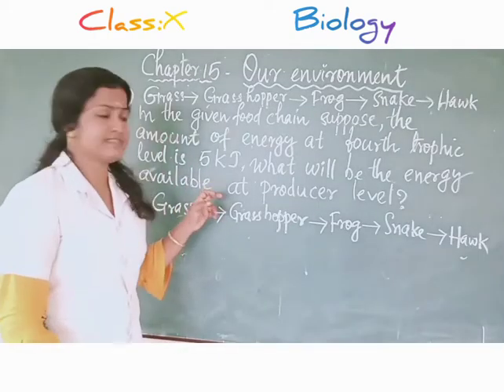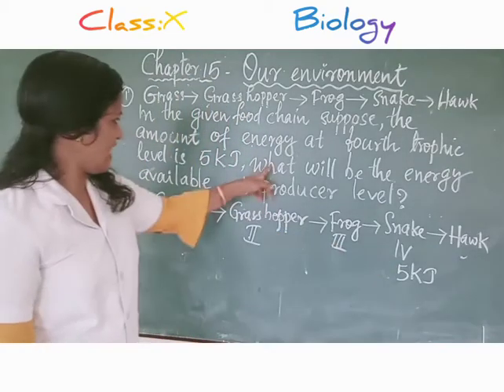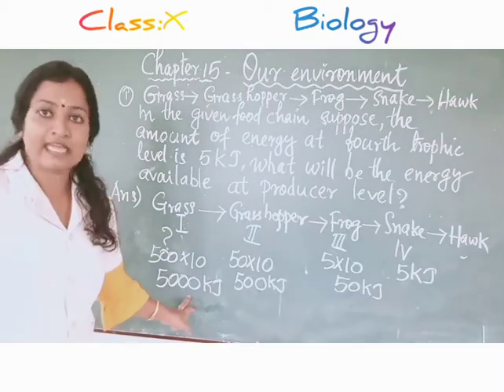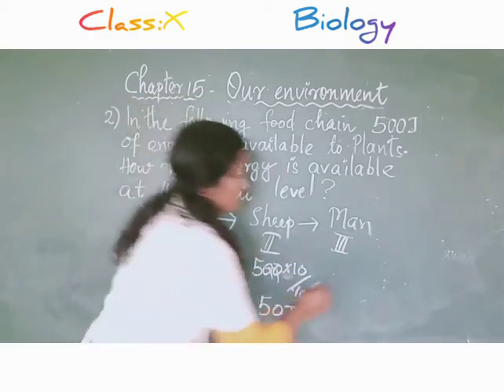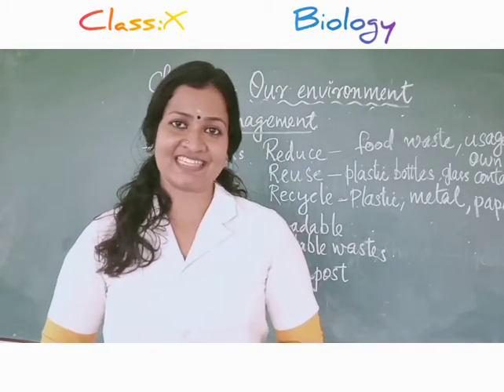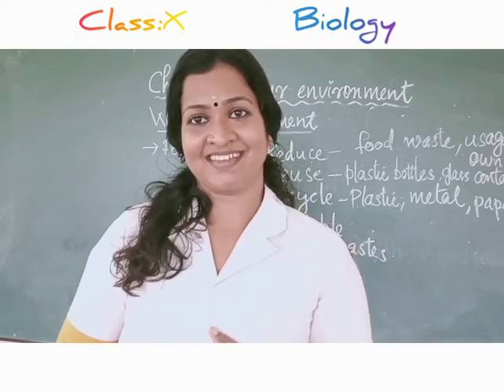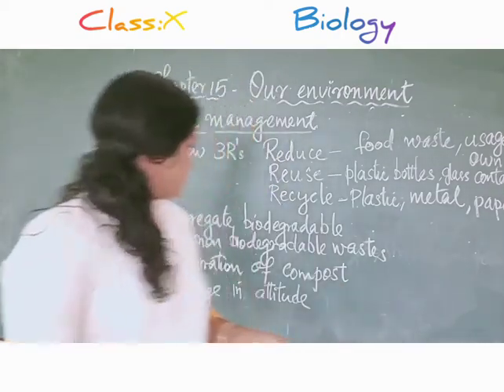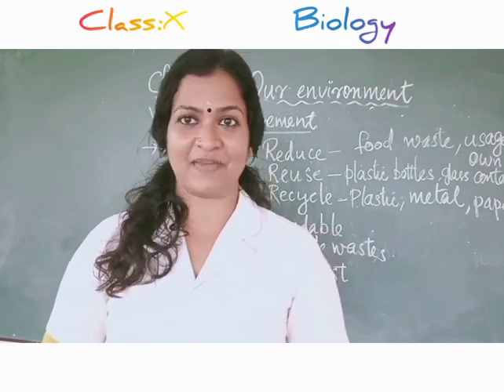Class:X Biology- waste management